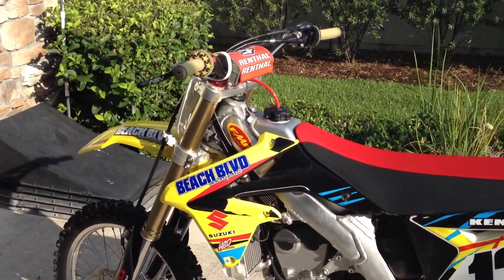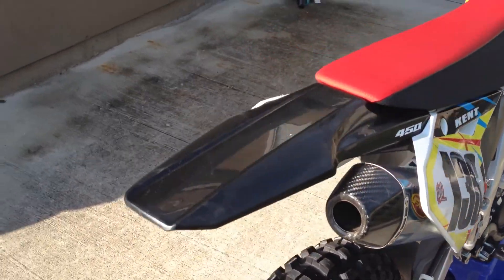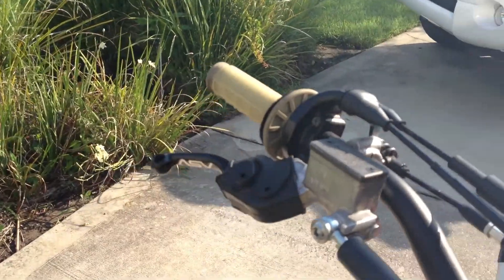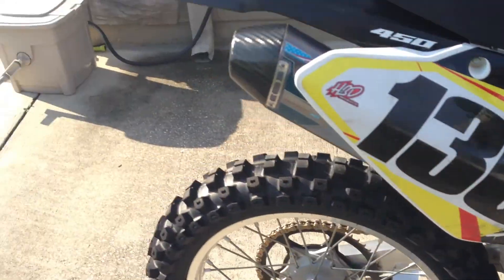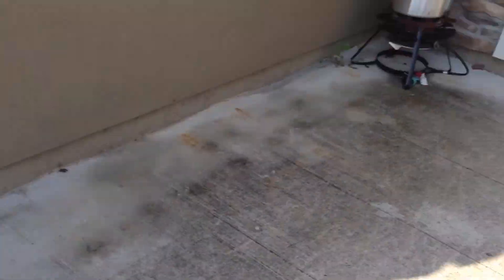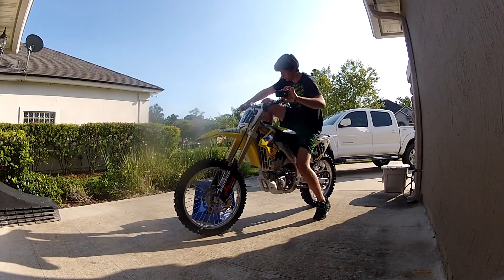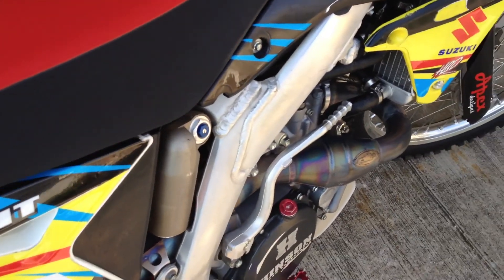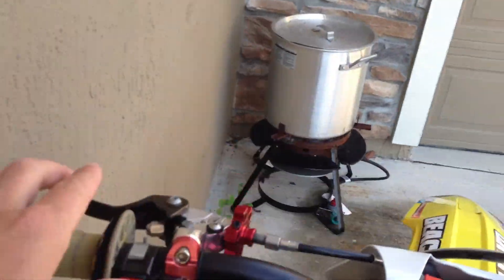My 2013 RM-Z 450